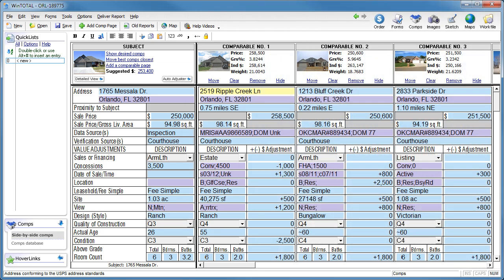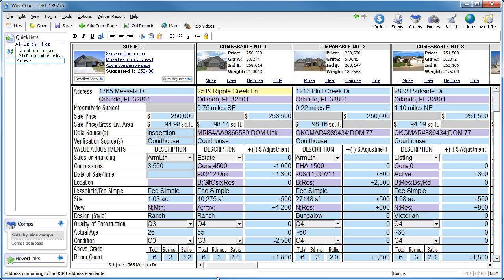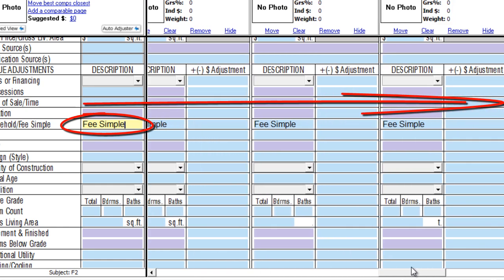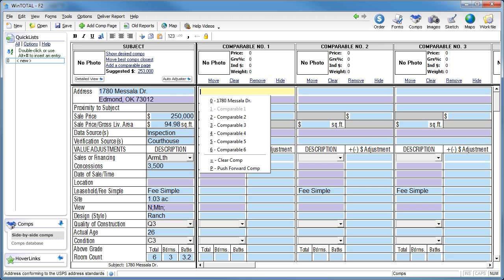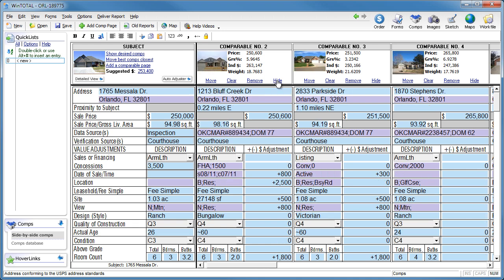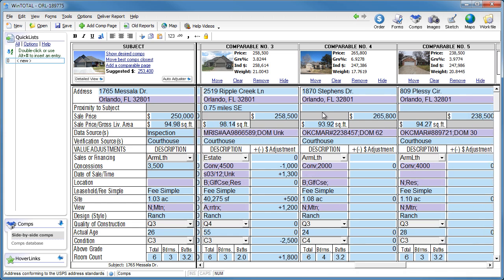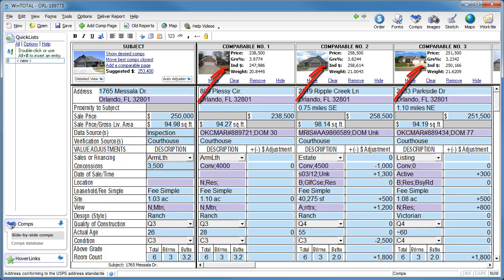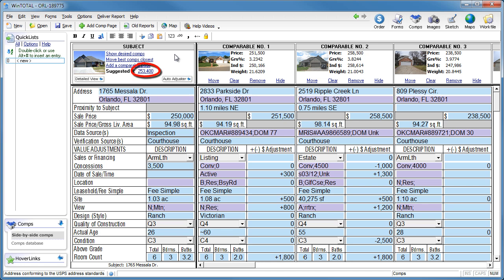WinTOTAL Aurora: Comps Side-by-side overview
WinTOTAL's exclusive, true side-by-side comps view lets you see and adjust all your comparables at the same time, regardless of if you have three comps, or thirty.
When you're ready to start entering data and adjustments for your comps, the side-by-side comps view is loaded with features that make data entry a snap.